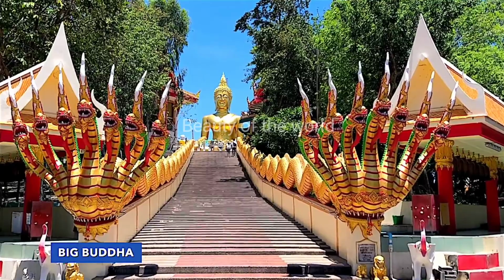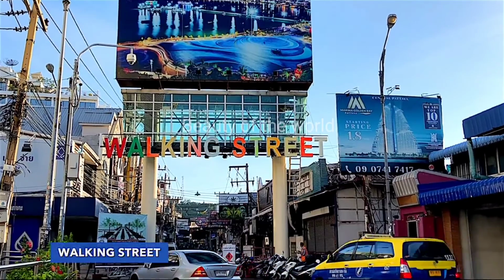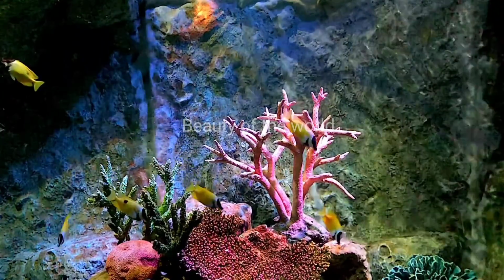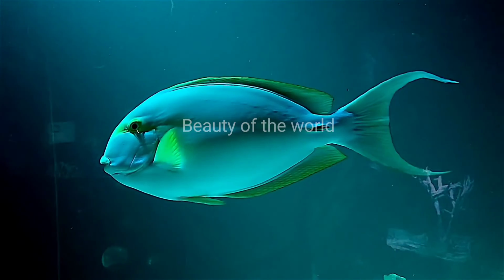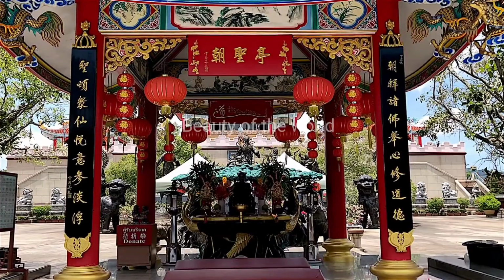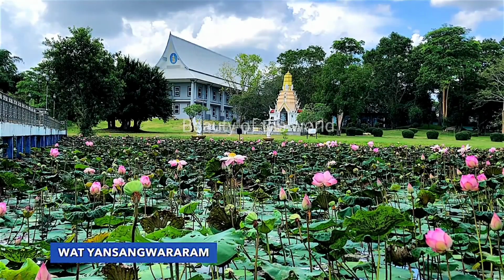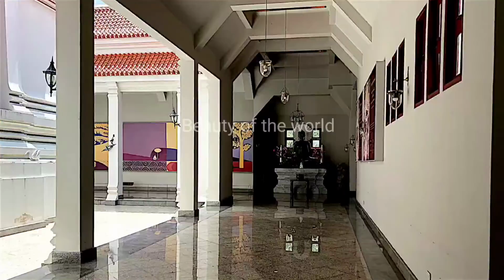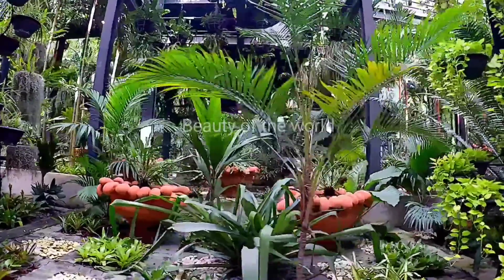Pattaya city Thailand || Beautiful city of Thailand Pattaya || A peaceful city Pattaya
You may have heard that Pattaya is a city of sex, bars, etc. But Pattaya also has a lot of natural beauty.

Pattaya walking street
Thailand red light area